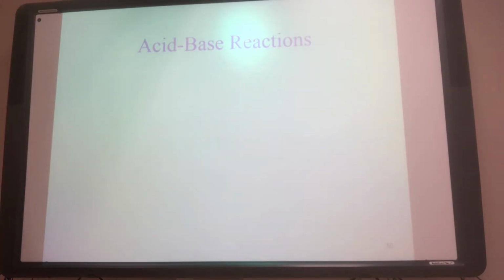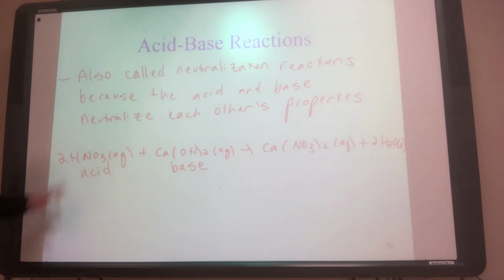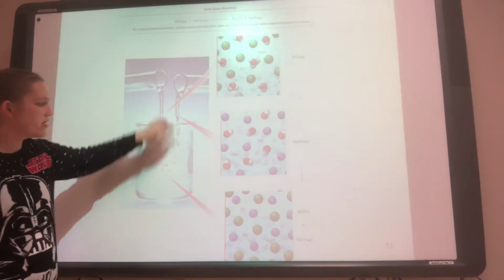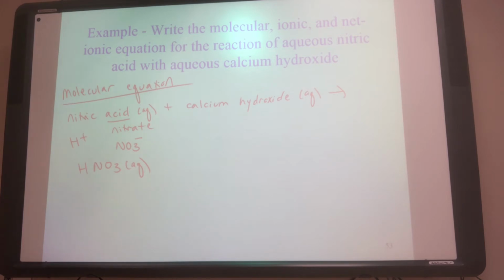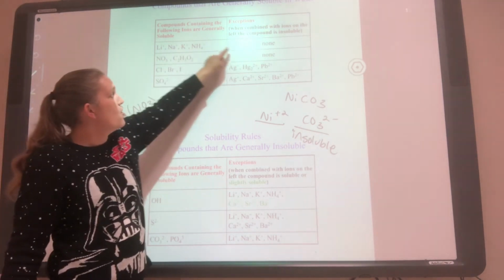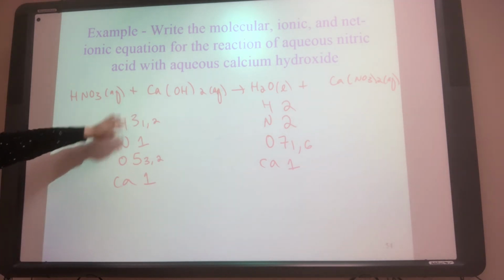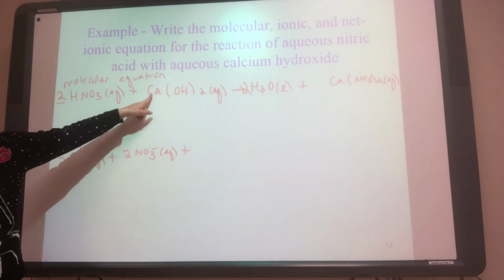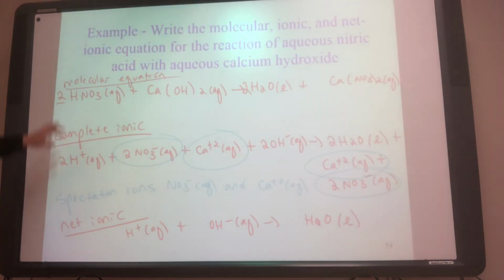Lecture 176 - Chapter 8 - Acid-Base Reactions